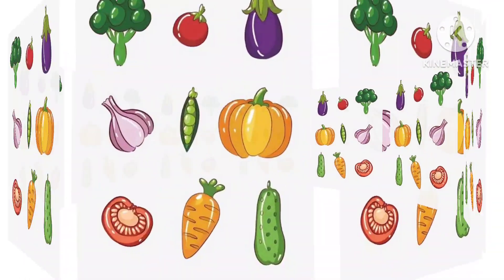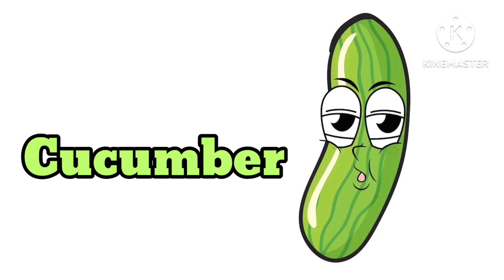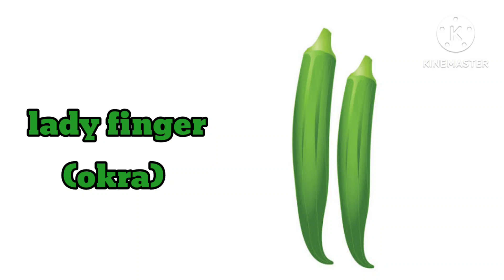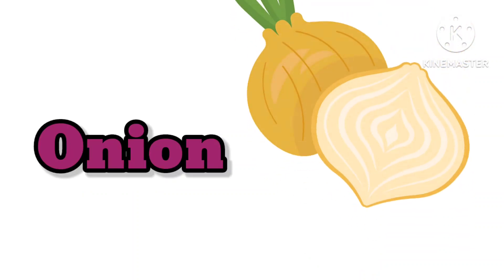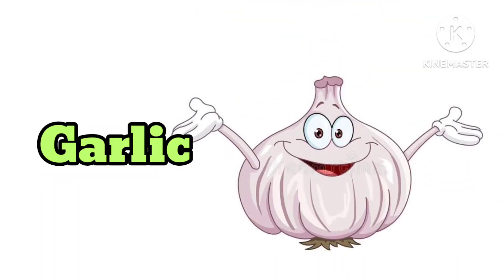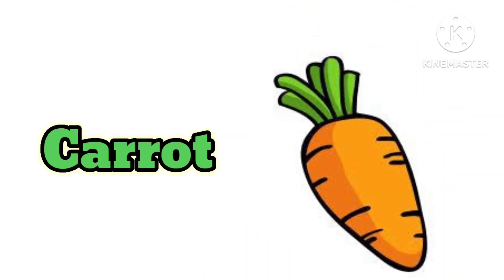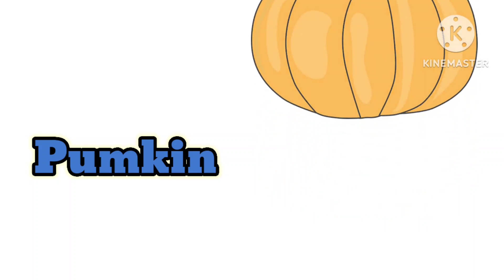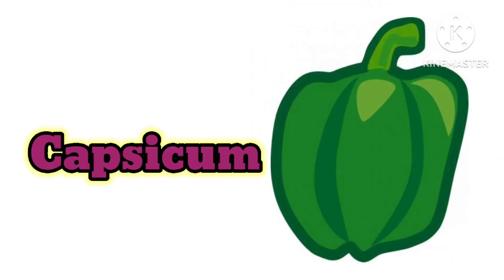What are the 10 vegetables name? |Vegetables name with picture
Vegetables name for Class 1

10 vegetables name for Class 1
20 Vegetables Name

A to Z vegetables name in English
100 Vegetables Name

Vegetables name | Vegetables name in english | Vegetable name in english Vegetables names in english | vegetables names | Vegetables pictures vegetablesname vegetables vegetablesnameinenglish vegetablespictures learnvegetables namesofvegetables Vegetables are an excellent source of various vitamins and minerals that can do wonders for your body. It is of utmost importance to have a diet rich in vegetables as it can not only provide your body with essential nutrients, but also helps in keeping your skin healthy and nourished. Here in, we have got you an extensive list of healthy and nutritiousvegetables that are a powerhouse of vital nutrients. Indian vegetables also make a part of this list that will convince you to add them in your daily diet. Vegetables names in english , list of vegetables Potato Tomato Onion Pumpkin Carrot Radish Beetroot Cauliflower cabbage Jackfruit Lady's finger Cucumber Garlic Ginger Green chilli Bell pepper Capsicum Asparagus Mushroom Corn Bitter gourd Bottle gourd Egg plant Brinjal